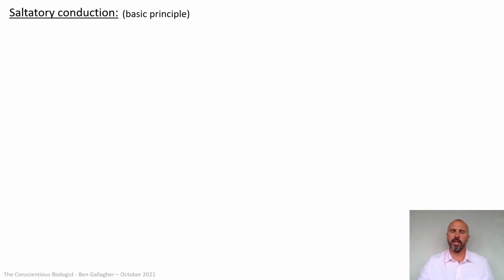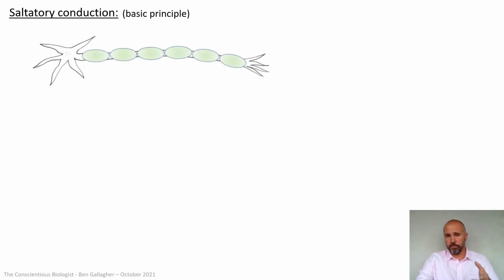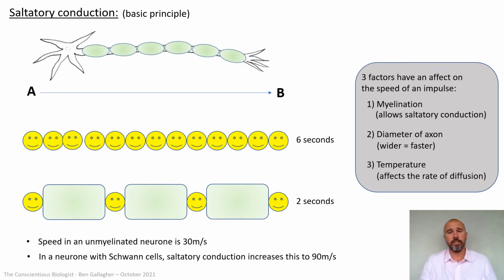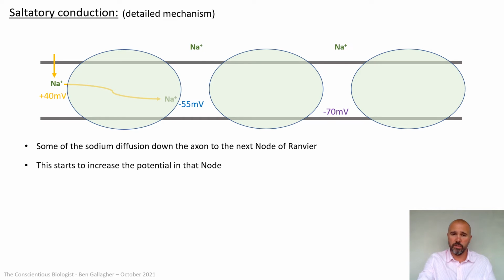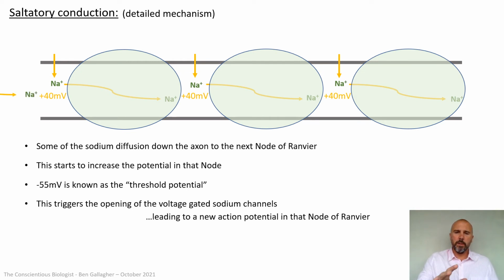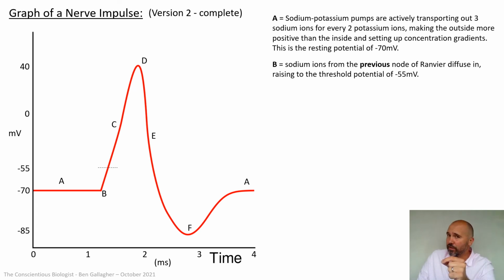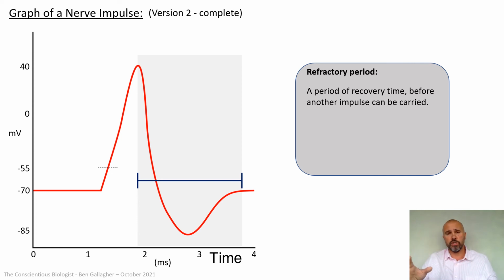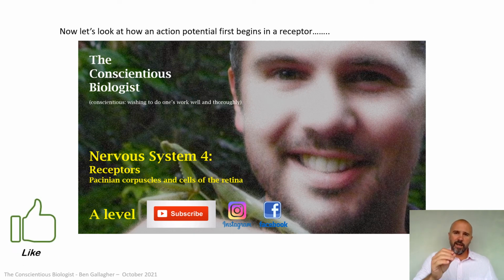Nervous System 3: Saltatory Conduction (with Threshold Potentials and the Refractory period)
This lessons adds to the previous one on how a nerve impulse is generated, by explaining how the impulse can effectively jump from one node of Ranvier to the next. As well as the mechanism itself, we look at the reason for it, as well as covering how creation of a threshold potential is essential to the process.
We the complete the description for the nerve impulse graph that we began in the last video, and finally add an explanation of the refractory period.